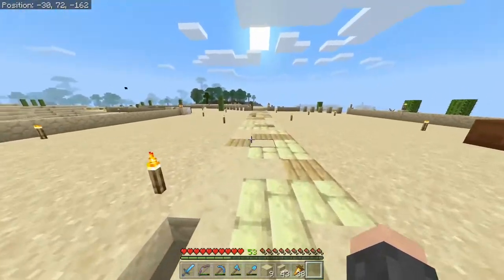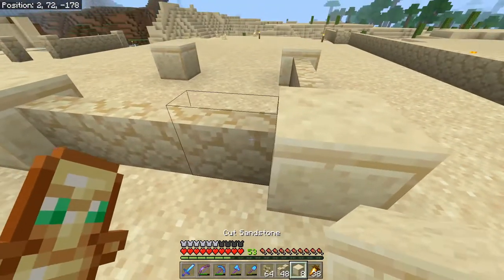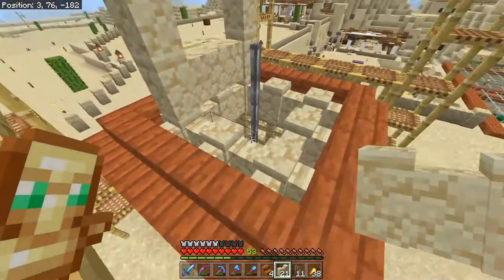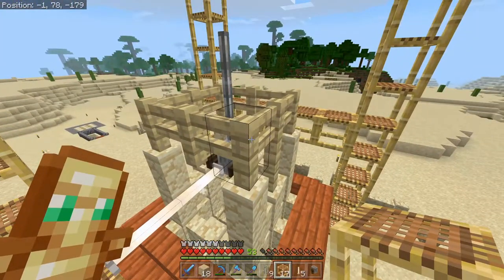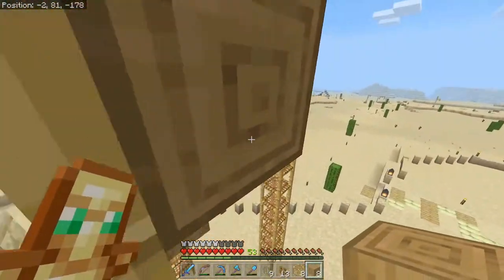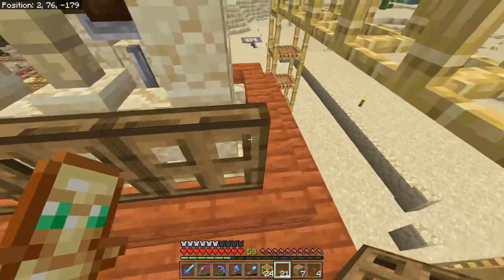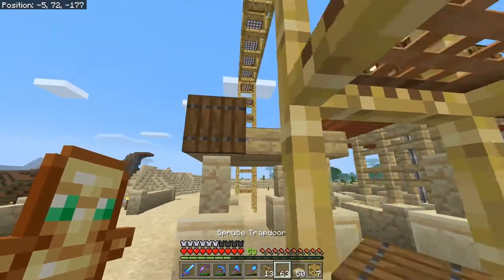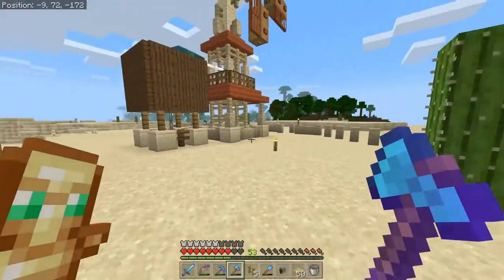Windmills and Water Towers | Ep 10 | AdultsPlayMinecraft SMP S1 | Minecraft Bedrock Let's Play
In this episode on the AdultsPlayMinecraft SMP, we work on a windmill to fill our water tower and provide plenty of water for our crops in the desert!

APM Public Discord - Come join all the fun and chat with our amazing members in my new Hen House!!

Song: Flashback